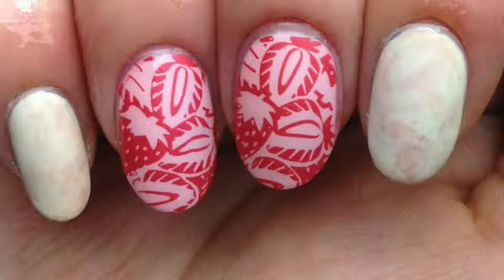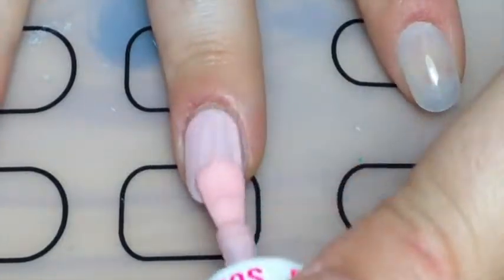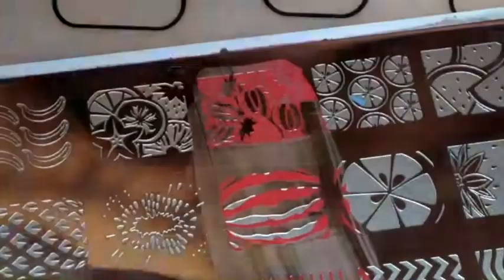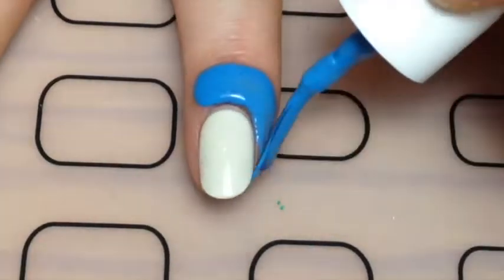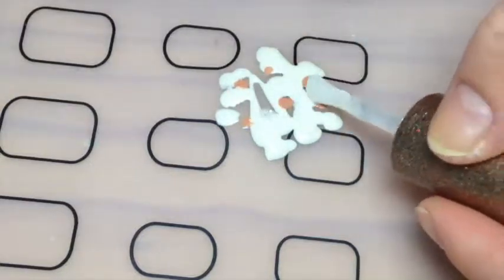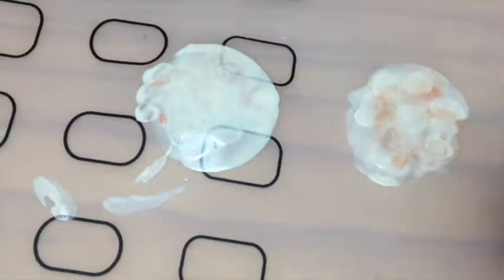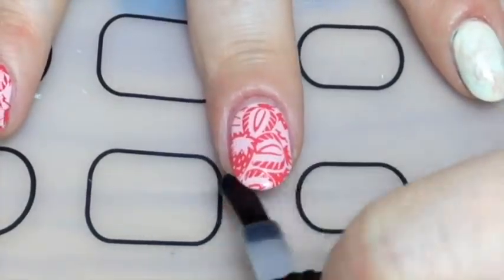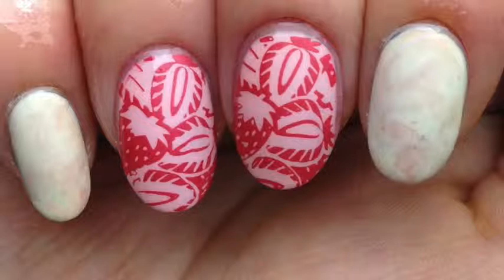Strawberries & Cream Nails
hey guys enjoy these sweet strawberries & Cream Nails

🍓Barry M Gelly Hi Shine Cream Soda, Peanut Butter

🍓Seche Vite Top Coat